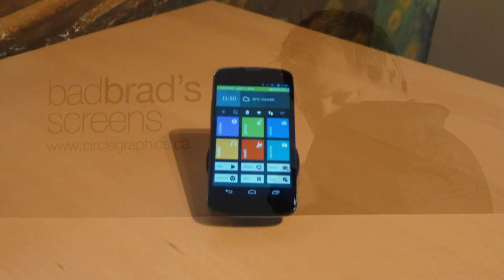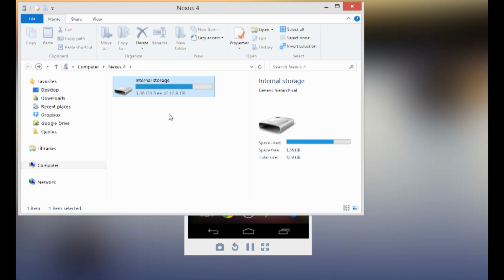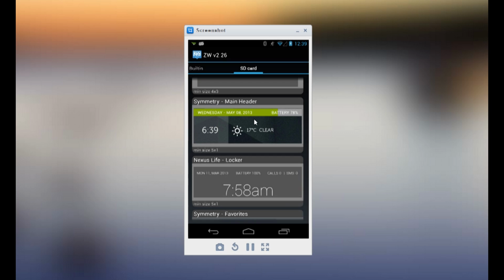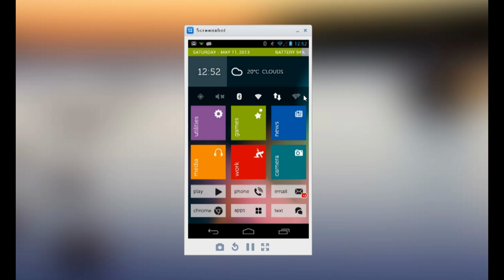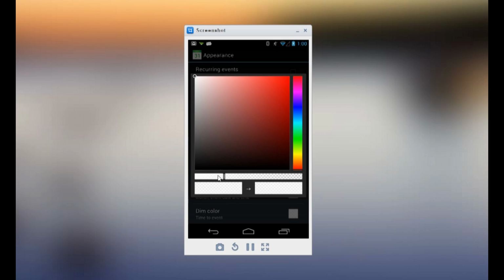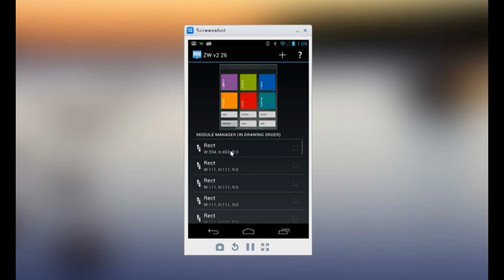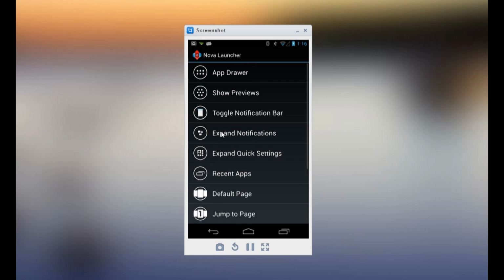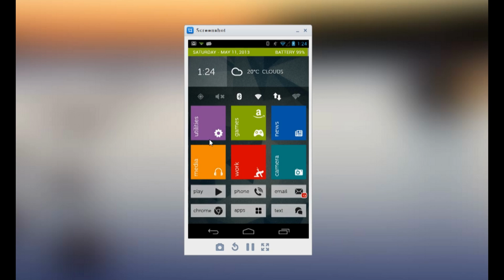Symmetry - Android/ Nova Launcher theme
Symmetry by BadBrad

This is a single page design (for the most part). The large icons can link to single apps and the smaller icons can link to app folders. The design is incredibly versatile and can be customized to suit your needs. Wallpapers, apps, links etc.
I have added a tutorial on Zooper widget near the end of my video so you can learn how to customize the settings for your own design. Enjoy!

Song is by The Window Tribe: All songs are available here for free